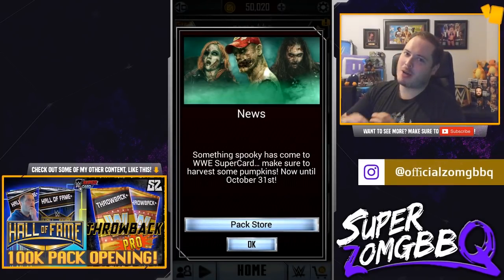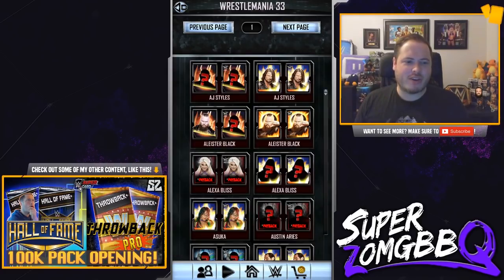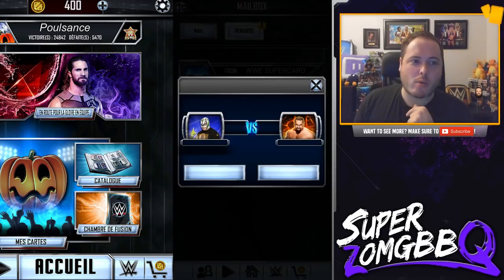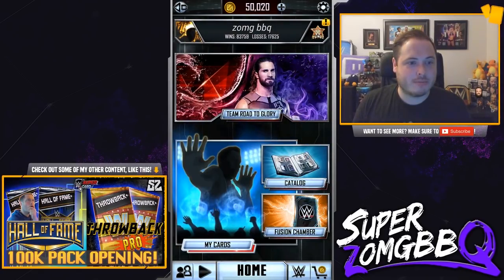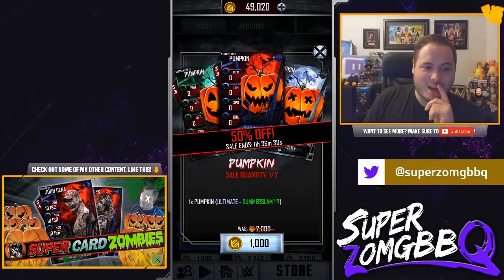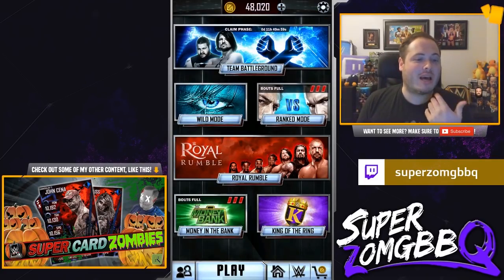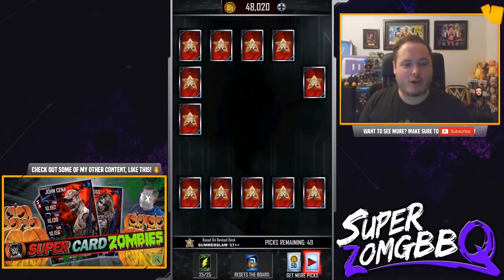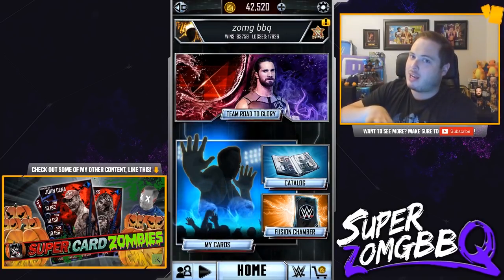FIRST PUMPKIN PACK OPENING! WHERE TO FIND THEM IN WWE SuperCard!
Spoops and Ghouls.